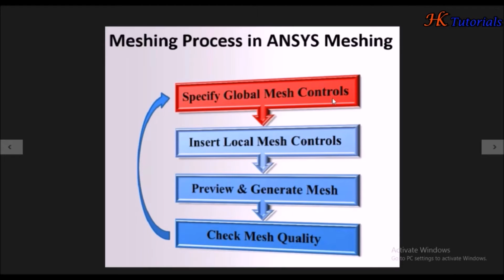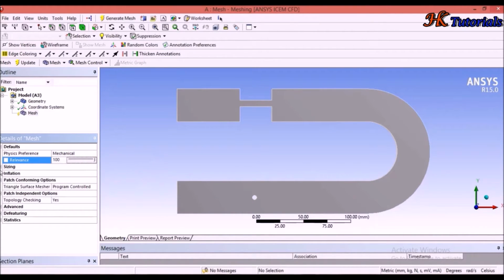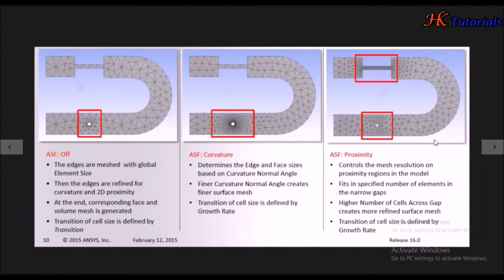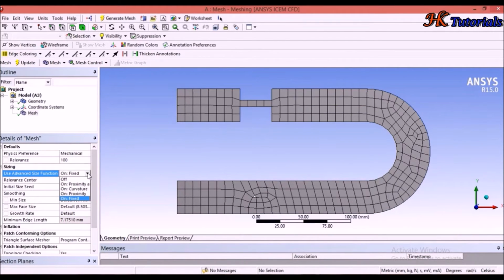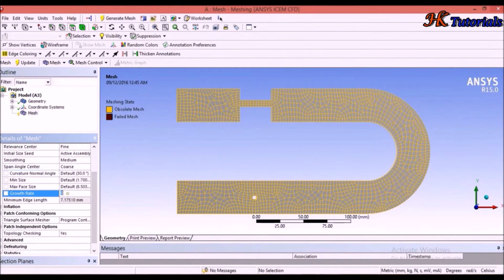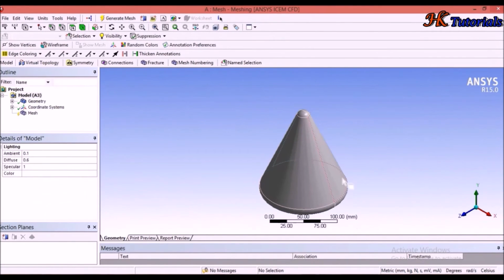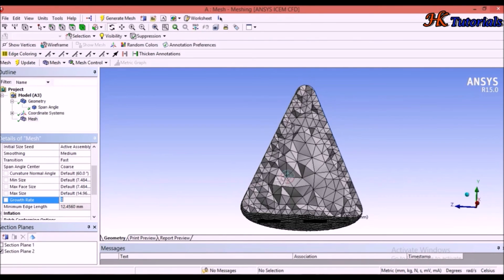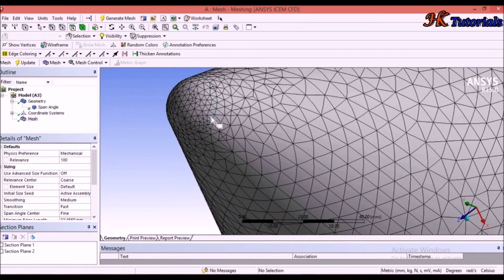9. Ansys Meshing Global Controls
This Video Contains How to controls ansys meshing settings(global)